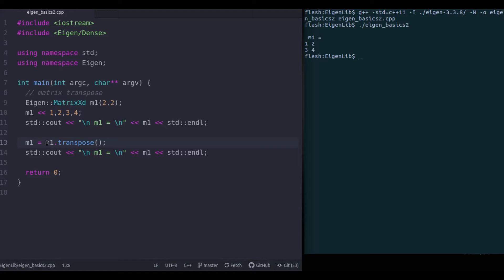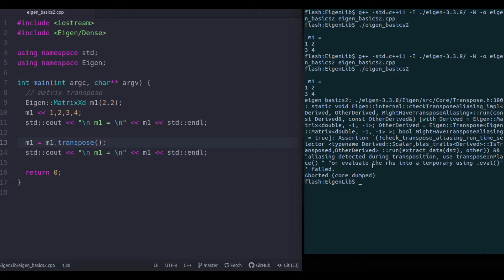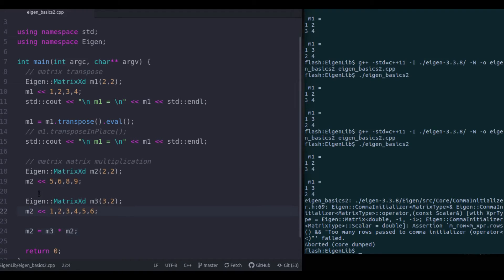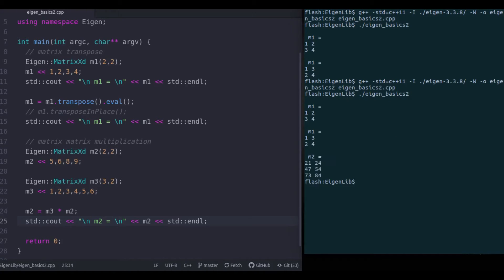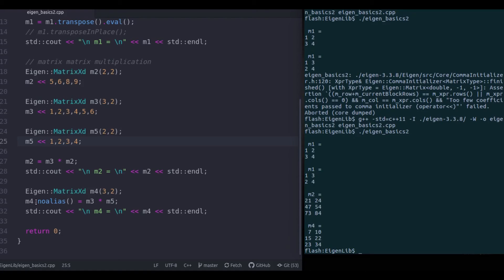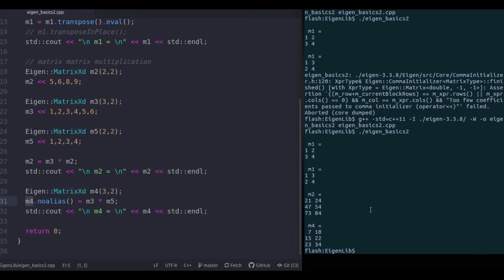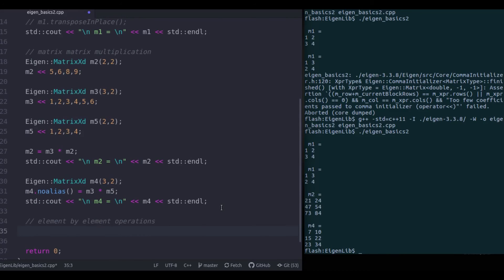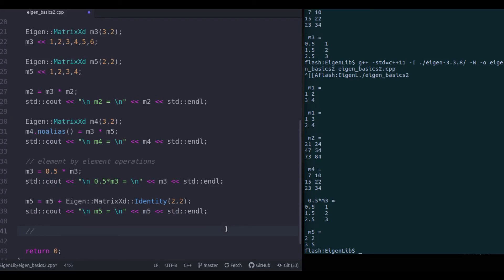Eigen Library C++ Tutorial Part II| Aliasing in Matrix manipulation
Topics:
- Aliasing in the context of matrix transpose, matrix matrix multiplication
- No issue with aliasing during element wise matrix operations
- Matrix inversions